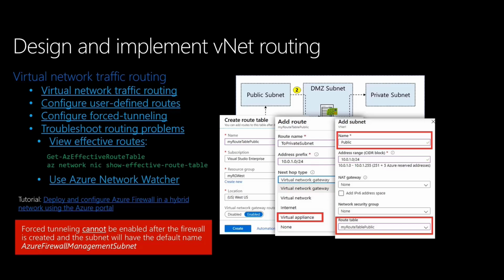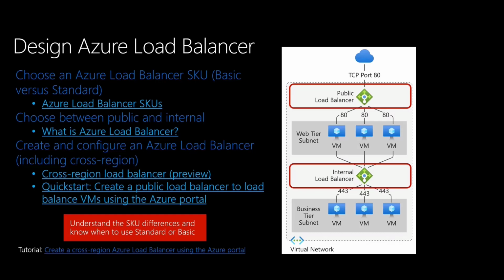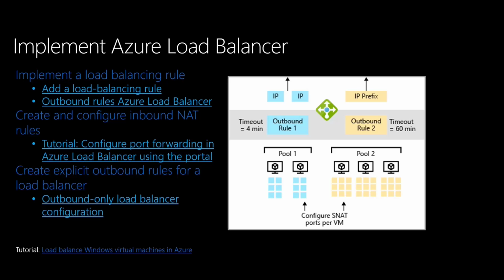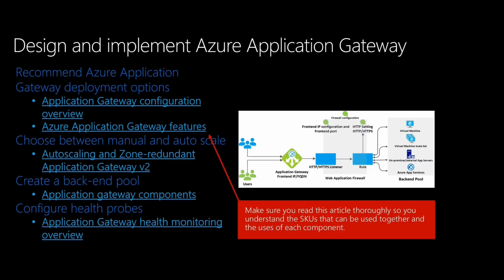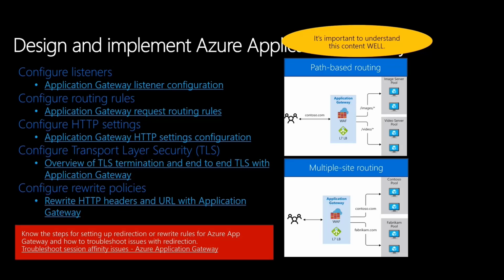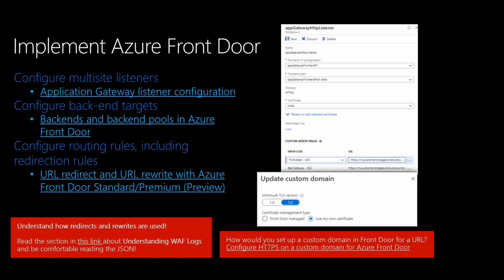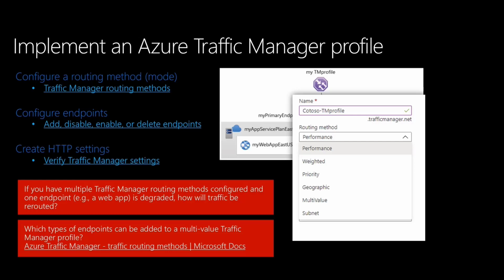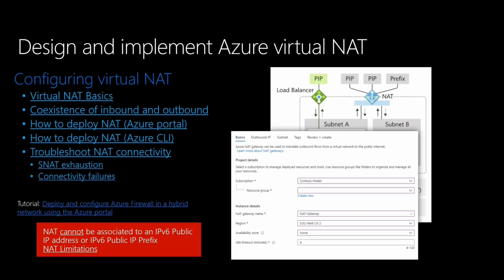AZ-700 C.E.R.T. | Module 3 Design and Implement Routing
Get your exam overview for the subtopics for the AZ-700